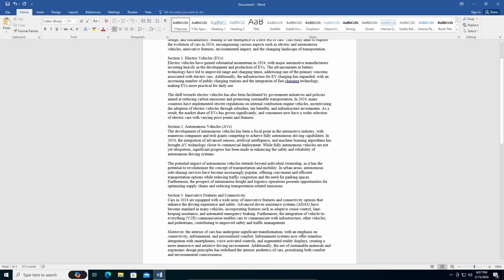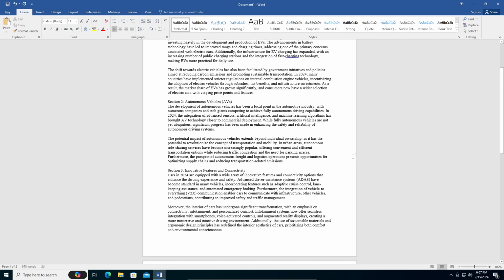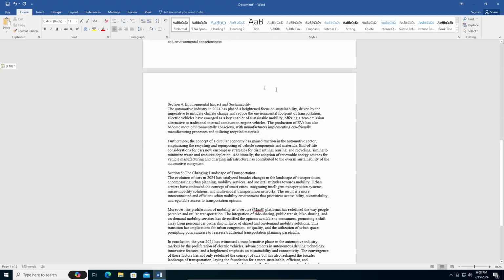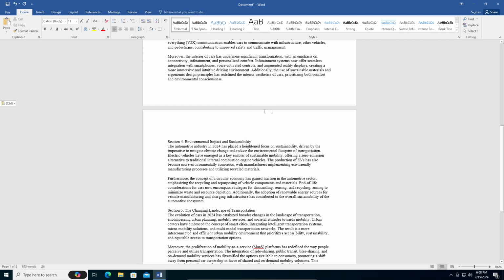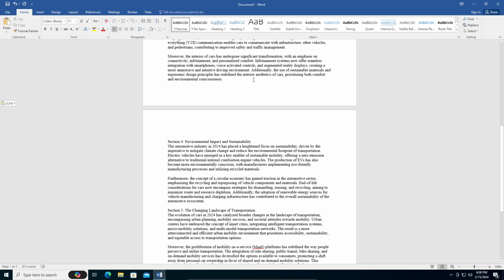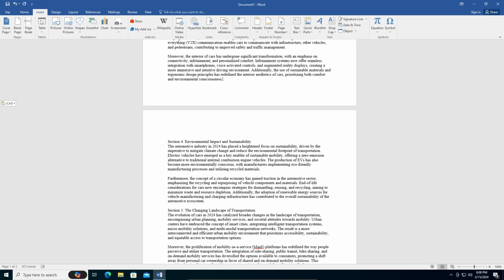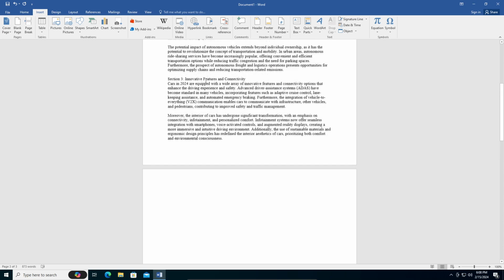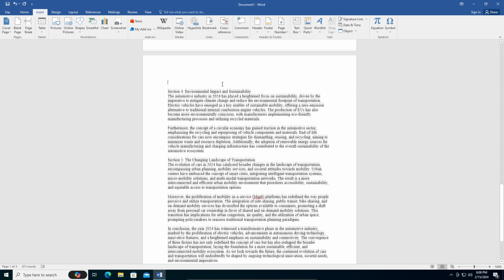How To Add Blank Page In Microsoft Word | 2024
In this video, you’re going to learn How To Add Blank Page In Microsoft Word. Enjoy!

In this video I'm guiding you guys on How To Add Blank Page In Microsoft Word. Since it is quite popular issue, I have addressed it in this video to help you solve it instantly. Thanks peeps.